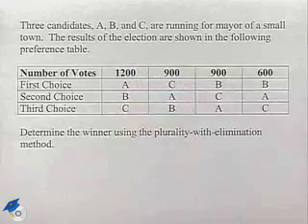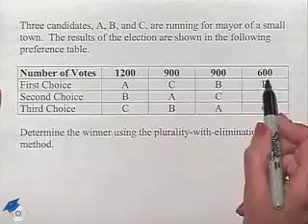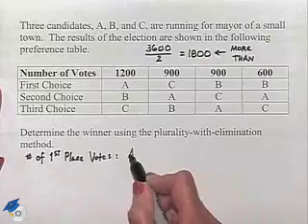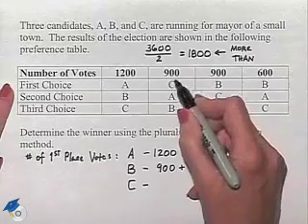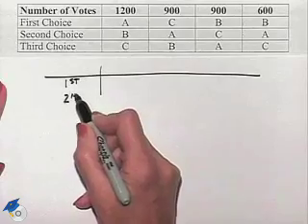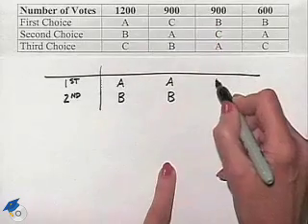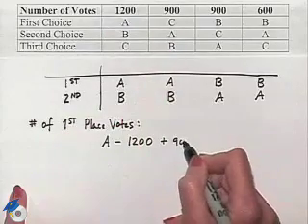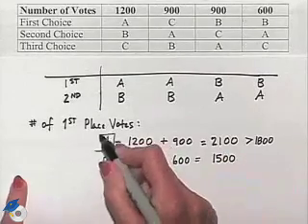Blitzer Thinking Mathematically Ch 14 Ex 7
A professor looks at the plurality-with-elimination method.